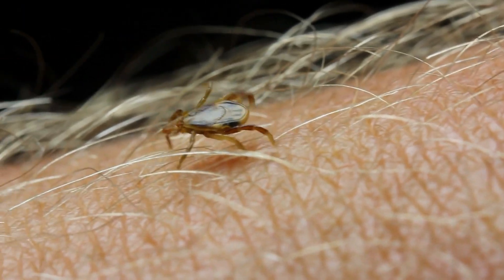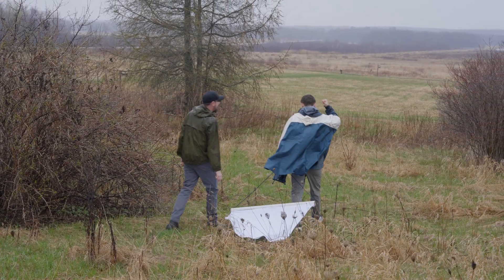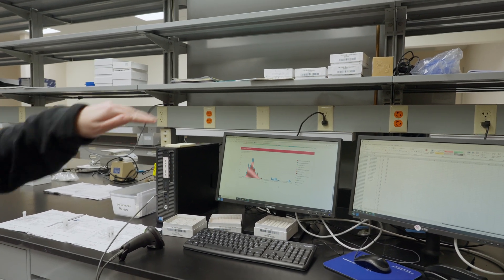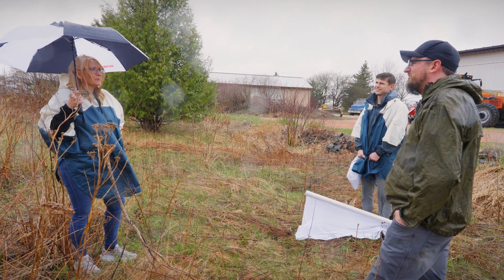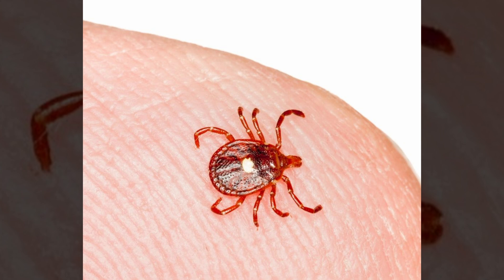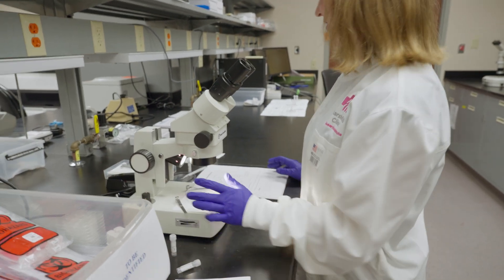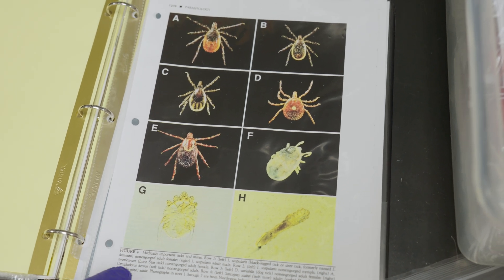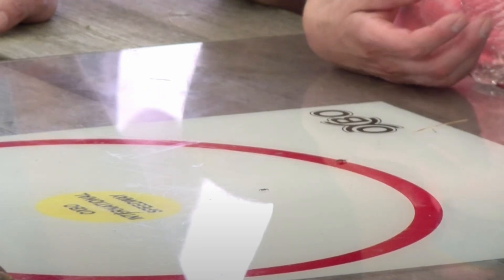Ticks Are Spreading! Here’s What You NEED To Know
Ticks are on the rise across the U.S. — and so are the diseases they carry. From Lyme disease and babesiosis to Rocky Mountain spotted fever and the meat allergy known as alpha-gal syndrome, tick-borne illnesses are showing up in new places and more frequently than ever.

In this video, I visit the Marshfield Clinic Research Institute to learn why tick populations are booming and how citizen science is helping track their spread. I go behind the scenes of the TICS study (Tick Inventory via Citizen Science) led by Dr. Jennifer Meece, where we explore the lab, head into the field, and dive into what’s really driving this surge — climate change, changing land use, and even global travel.

We’ll look at how ticks “quest” for hosts, which species are showing up in surprising new regions (hello, Lone Star tick!), and what you can do to actually protect yourself outdoors. From tick checks to permethrin-treated clothing, we’ve got you covered.

Don’t let fear keep you inside — nature is still worth it. Just like sunscreen helps with sunburn, tick safety is about smart precautions, not panic.

👉 Got a tick story or question? Drop it in the comments.